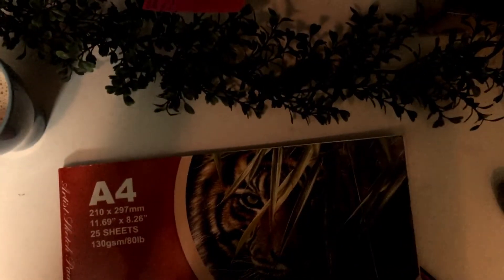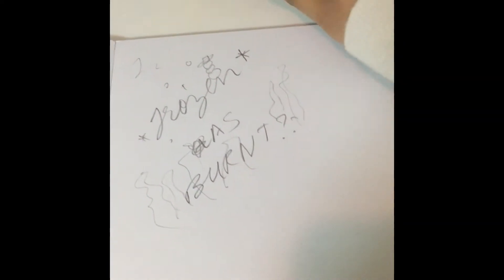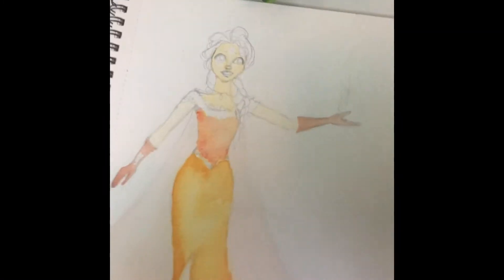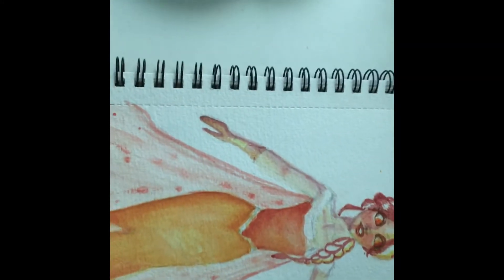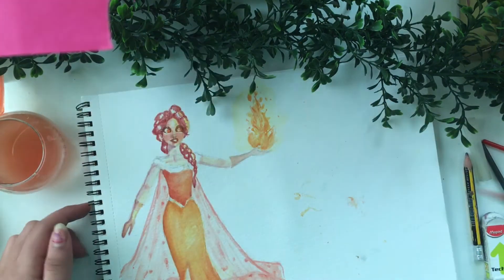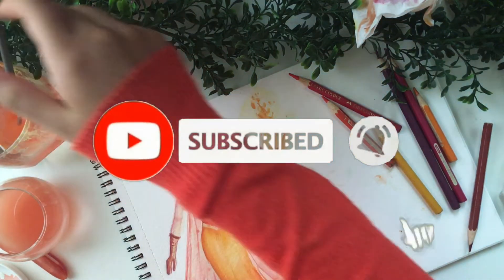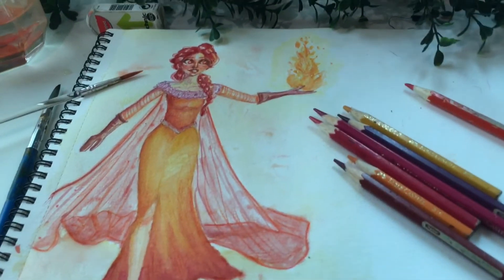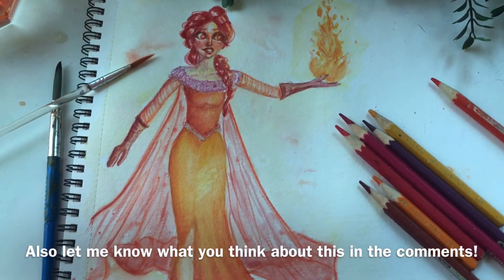✨Ever thought of it ??| How will ELSA look like ?? 🤔 | WATCH THIS TO FIND OUT ..✨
FROZEN AS BURNT ??  Have you guys ever thought of it ??| How will elsa look like ?? | WATCH THIS TO FIND OUT ..
hehe..I am not gonna give any spoilers since this video is very short ...

About me and this channel : I am crazy about art and creating stuff that I enjoy ..
                                                  art has always been something that has helped me escape from all
                                                 the stress in life and it is basically like another dimension..
                                             Watercolor is the medium I personally like using and I also
                                            love creating characters whether they have a story or not ...LOL!!
                                            I also practice realism and stylized art ...
                                           AND I love reading books !!
 On this channel I will be your ART BUDDY and help u and also share my art ,  SHARE tricks HACKS and tips I learn know or discover, do ART CHALLENGES ETC..